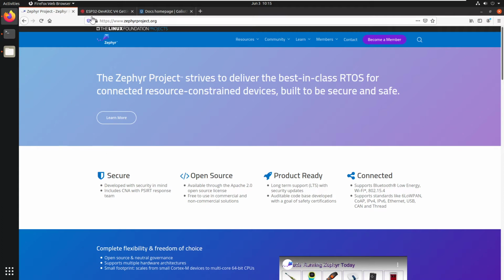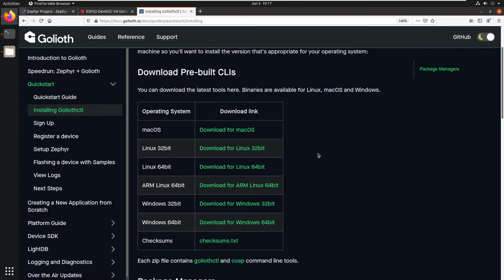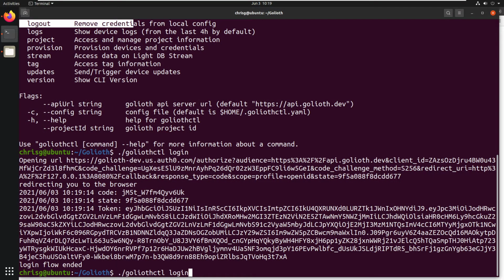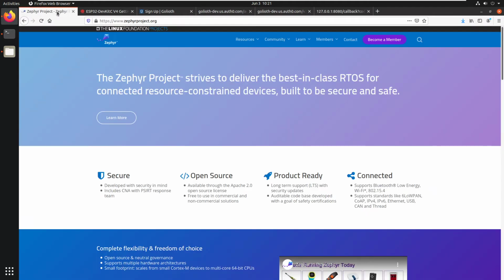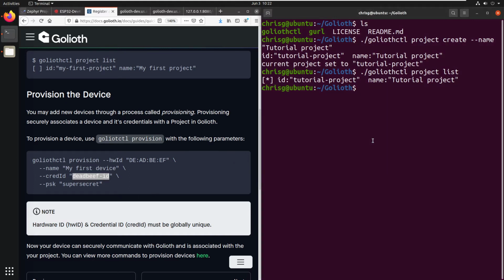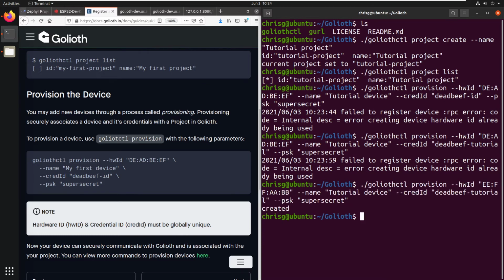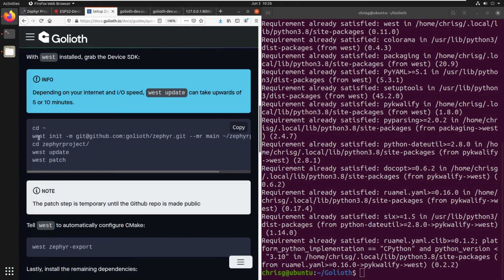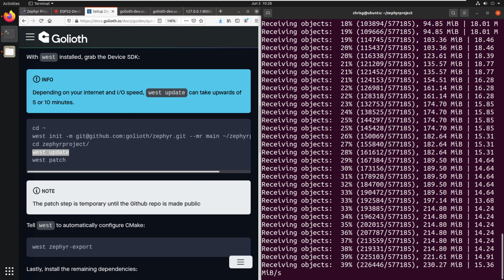Getting Started with Golioth - Part 1 (2021)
This is a walk-through of the Golioth Getting Started Guide, located
There is an updated version of this video, which was posted on March 30, 2022.

In part 1, we show how to apply to the beta program, getting certified on the Golioth network, provisioning a device and getting started with the open source Real Time Operating System (RTOS) Zephyr.